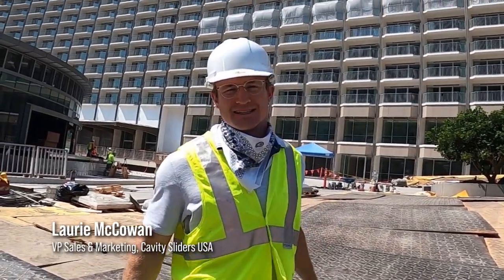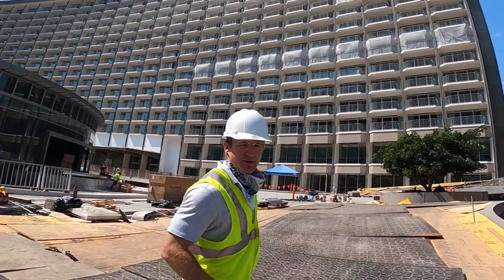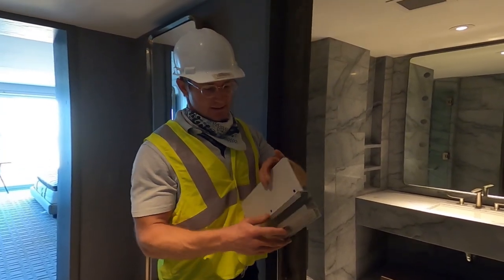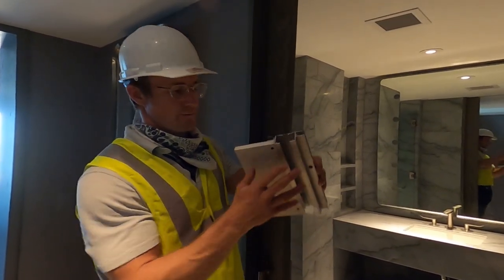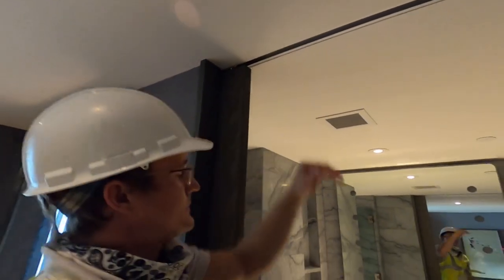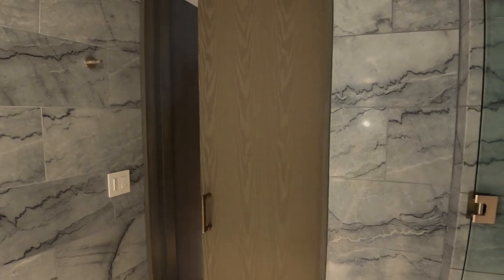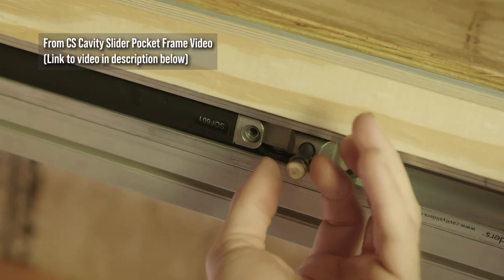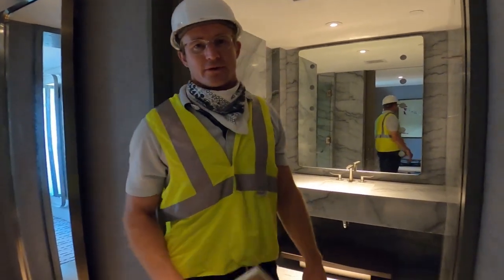Cavity Sliders Full Height Ceiling Mount Track (Fairmont Plaza)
One of the most effective ways to make your space feel more open and taller is by using full-height doors.

Laurie McCowan, Cavity Sliders' VP of Sales and Marketing, visits the Fairmont Plaza, the job site of a large hotel renovation located in Century City, CA. Laurie meets with project manager, Paul McArron, who shows us how the Full Height Ceiling Mount Track was utilized on the project.

Architects: Gensler + Harley Ellis Devereaux
GC: Webcor
Installing Sub Contractor: ISEC